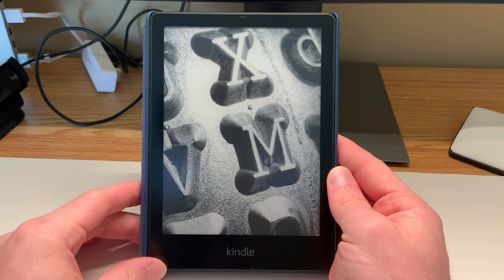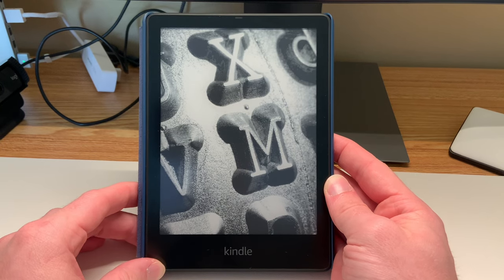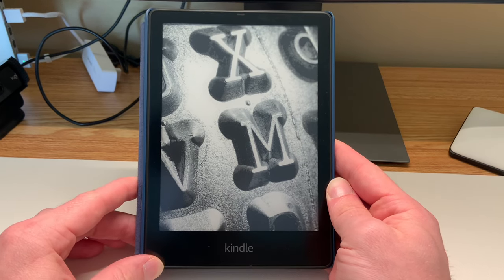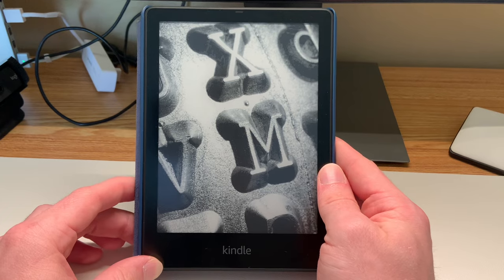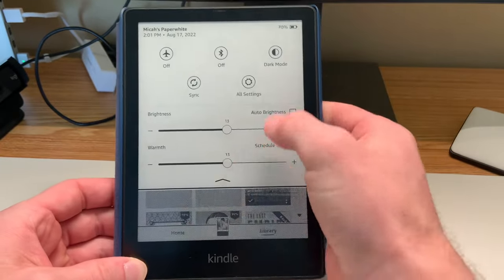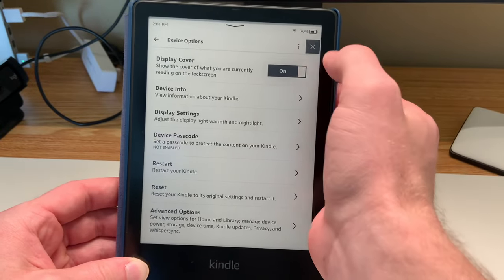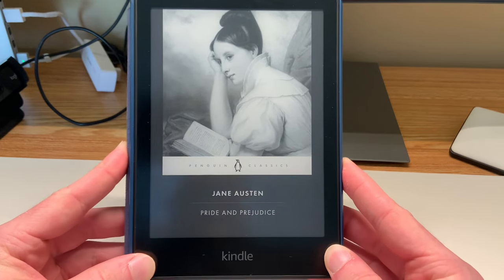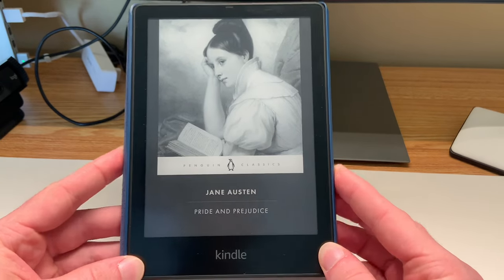How To Set Book Cover As Kindle Screensaver | Kindle Paperwhite Tip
I just wanted to share a really fast Kindle Paperwhite setting that I really enjoy!

*I wanted to put out a disclaimer, this feature will only be supported on the kindle e-ink devices, and not on the Fire line of tablets.*